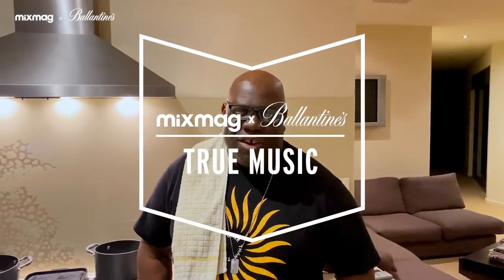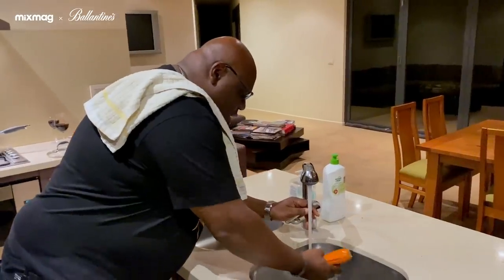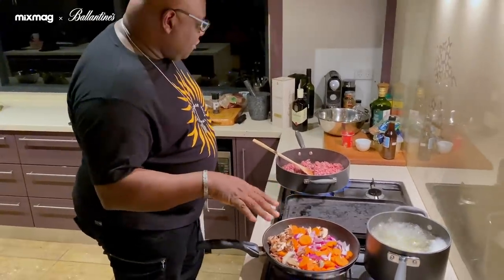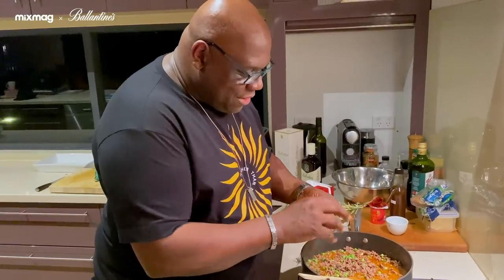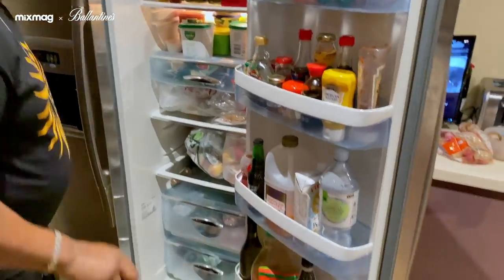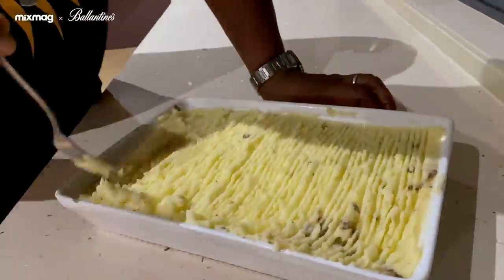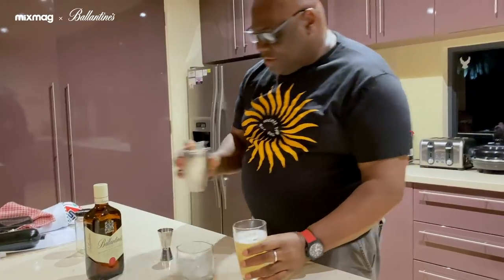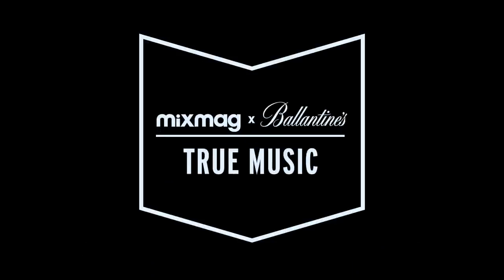Carl Cox: Oh Yes, Oh Chef | Mixmag X Ballantine's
Mixmag and Ballantines have joined forces to ask our favourite DJs how to kill time and stay true over lockdown. Here, Carl Cox takes us round his Australian kitchen to knock up a bit of dinner and his homemade whisky cocktail recipe.